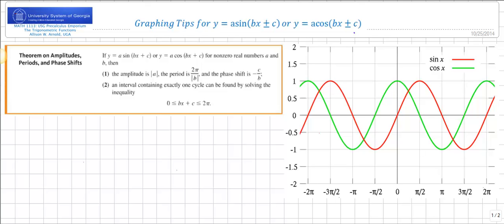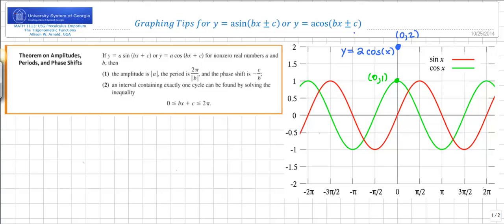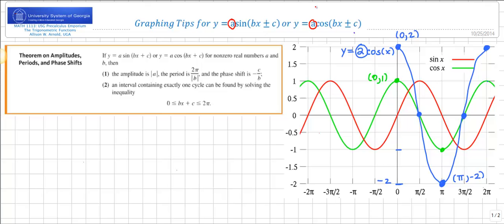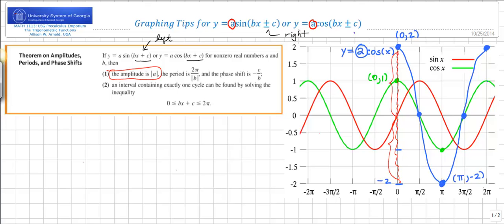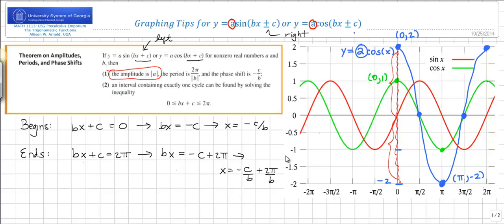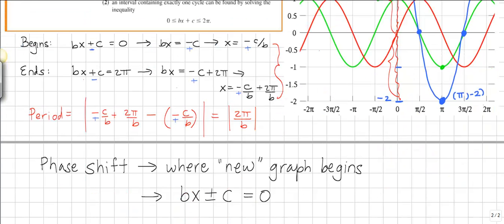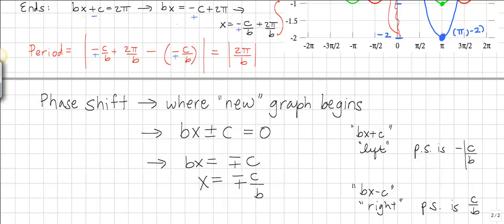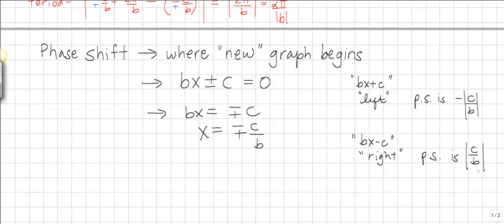5.5 4. Trigonometric Graphs: Example 3